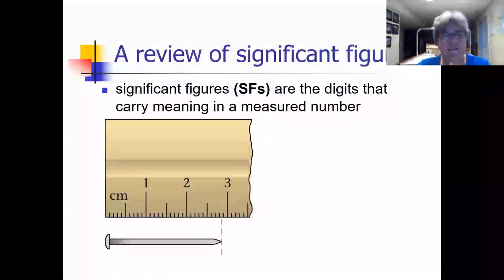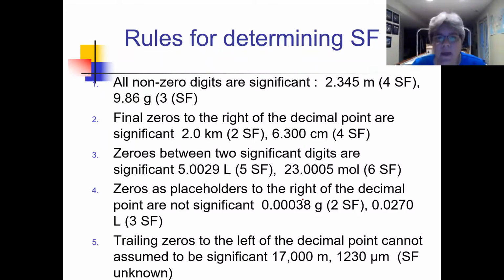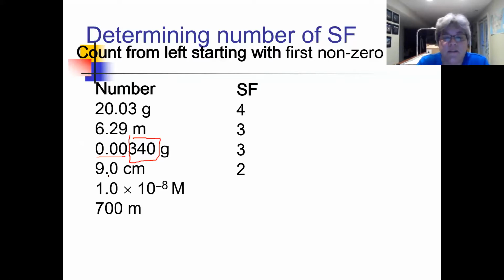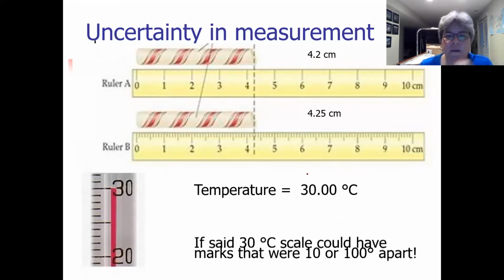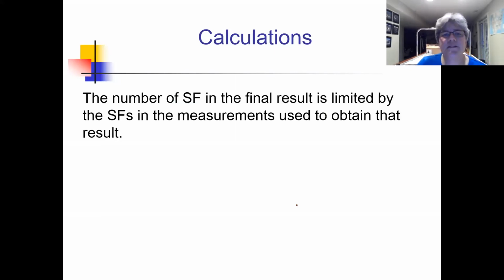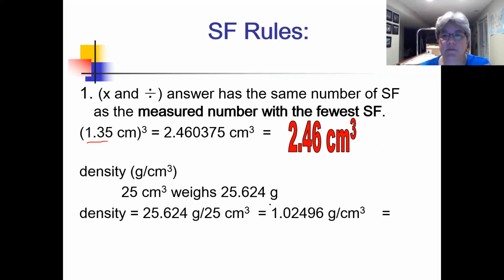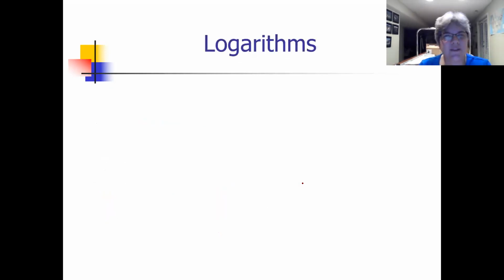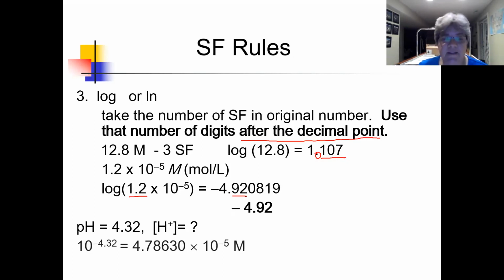significant figures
"each of the digits of a number that are used to express it to the required degree of accuracy, starting from the first non-zero digit."